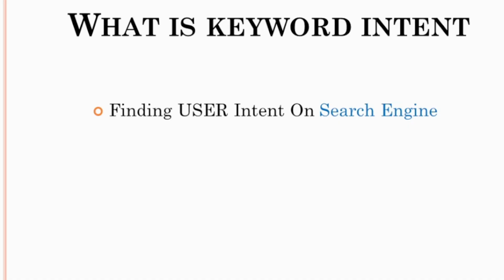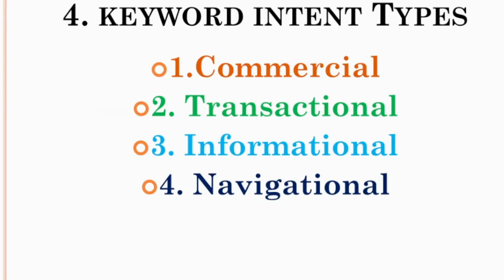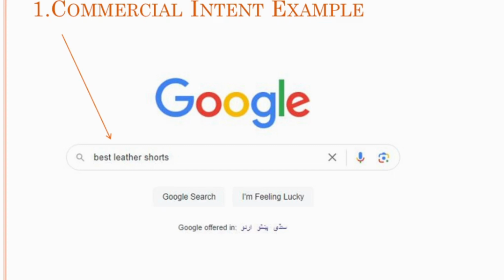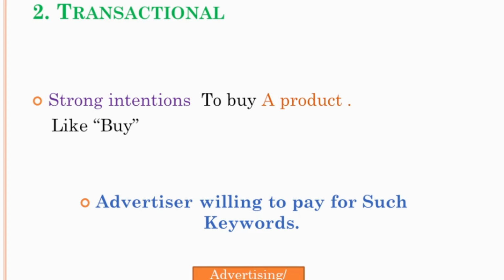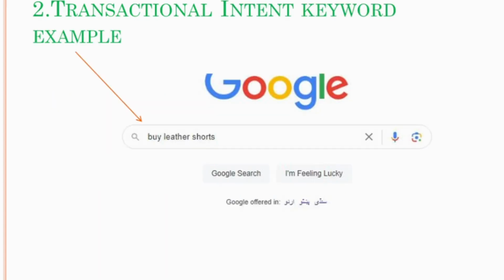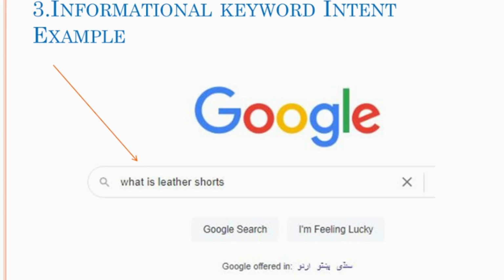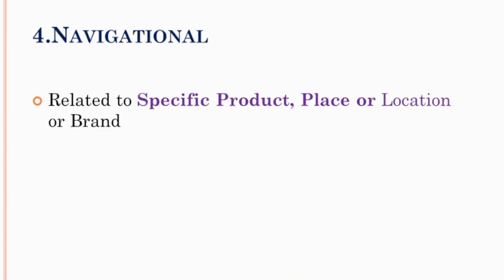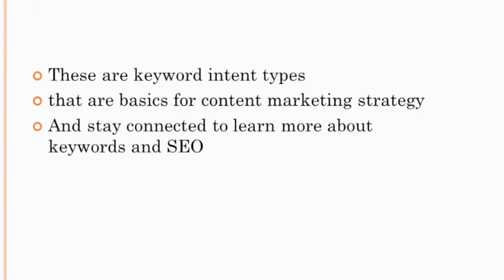"Mastering Keyword Intent Types: Strategies for Effective SEO"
Welcome to our YouTube video on "Keyword Intent Types in SEO"! In this comprehensive guide, we will learn about keyword intent types and how they play a crucial role in search engine optimization (SEO).
Understanding keyword intent types is essential for crafting effective content that aligns with the needs and expectations of your target audience. Whether you're a business owner, marketer, or aspiring SEO professional, this video will provide you with valuable insights to optimize your online presence.

Throughout this video, we will explore the various types of keyword intent, including informational, navigational, transactional, and commercial investigation intent. We will discuss the characteristics and objectives of each intent type, along with practical examples to illustrate their application.
Join us as we demystify keyword intent types and provide you with the knowledge and tools to optimize your SEO strategy.
we will cover the topics

keyword intent
keyword research
keyword search intent
understanding keyword types and intents
search intent
keyword research for seo intents
what is search intent
how to do keyword research
what is keyword intent
types of keyword intent
searcher intent
understanding keyword intents
seo keyword research
user intent
keyword research tutorial
types of intents
search intent seo
types of keywords